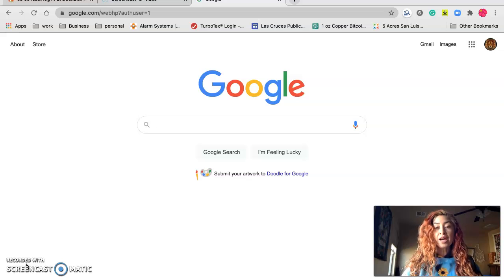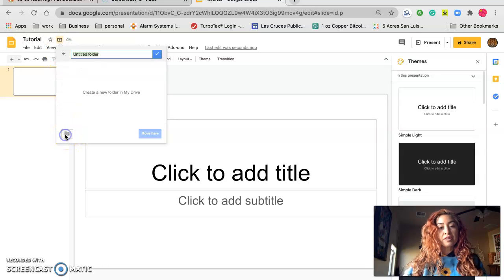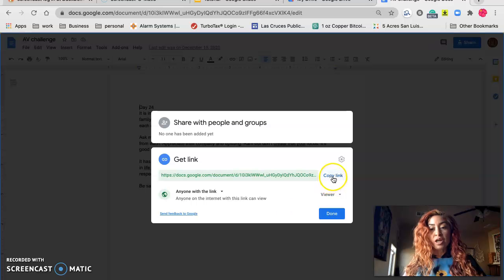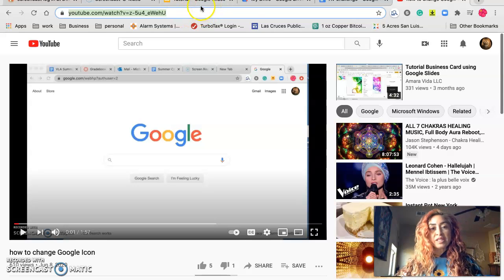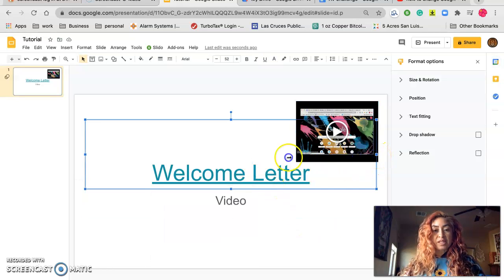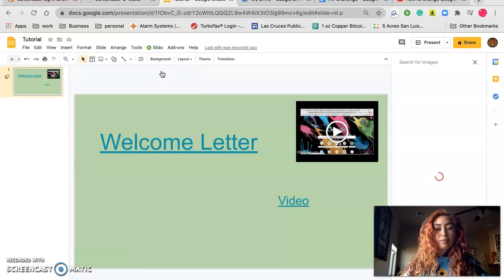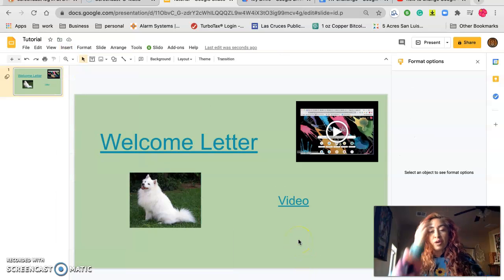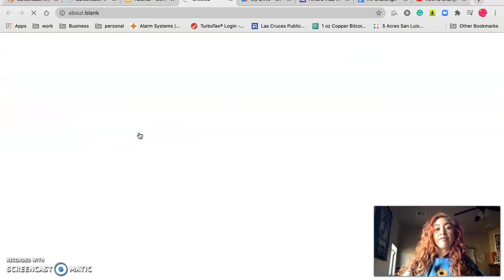Google Slides: Linking Tutorial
Tutorial Google Slides: how to insert a link to a doc, form or you tube video